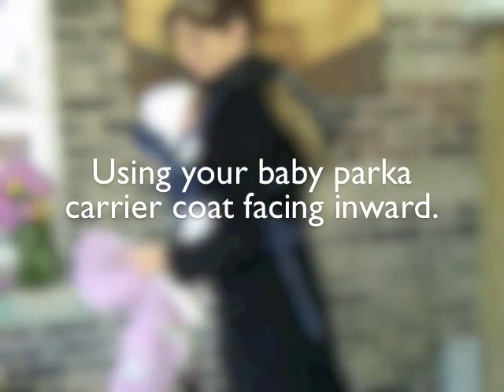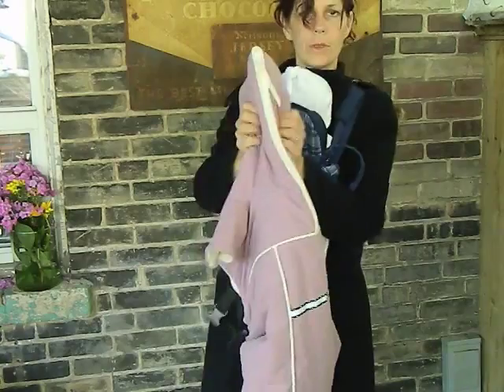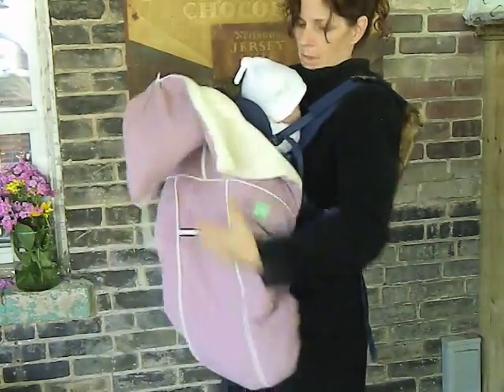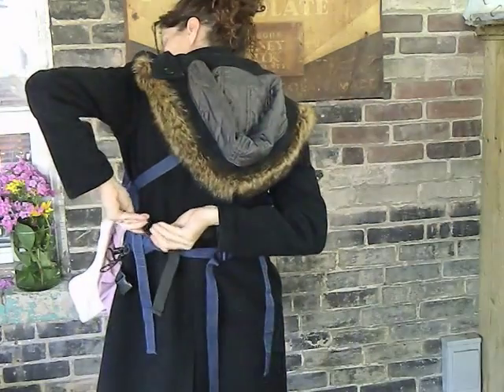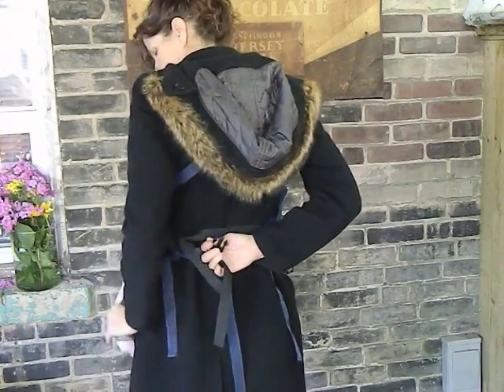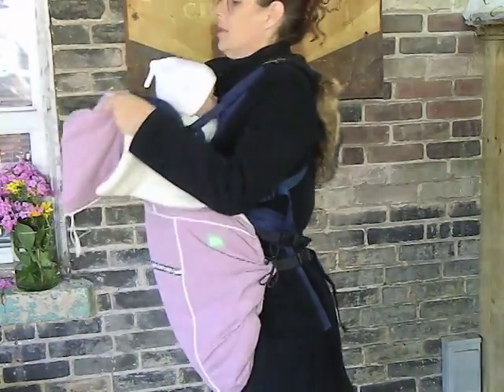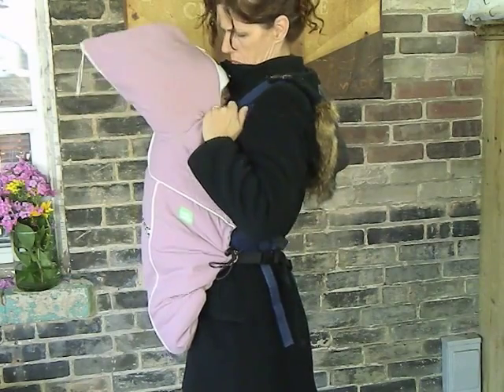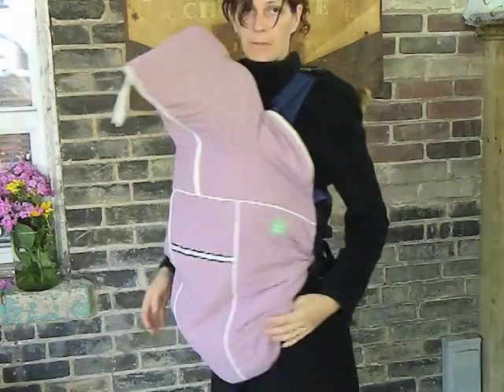baby parka carrier coat: how to attach when baby is inward facing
This video shows you how to attach your baby parka carrier coat when your baby is facing inward. Make sure the front zipper is zipped up and the back is unzipped. Place the unit close to you and take the top strap and reach behind and buckle. Repeat the same action with the second buckle. Next you take the hood and you put it on your baby's head. You can tuck the flaps in to keep them nice and snug. Zip the hood down a little bit and you are ready to go.